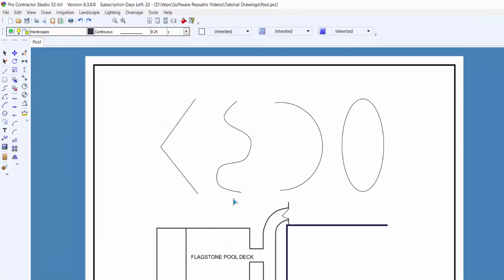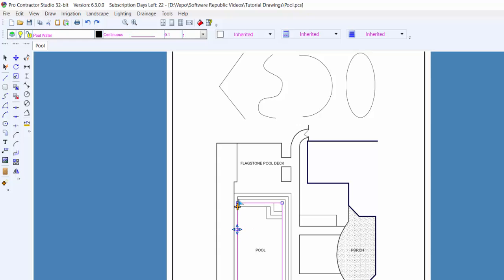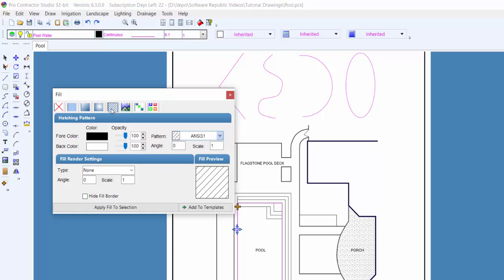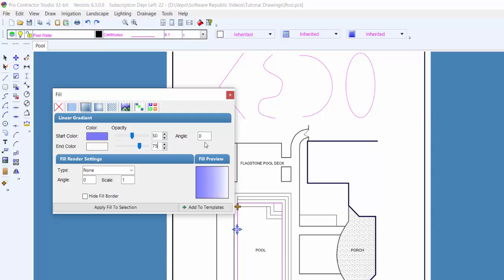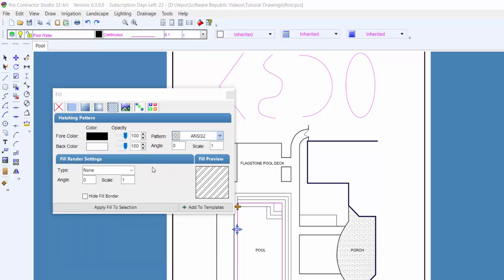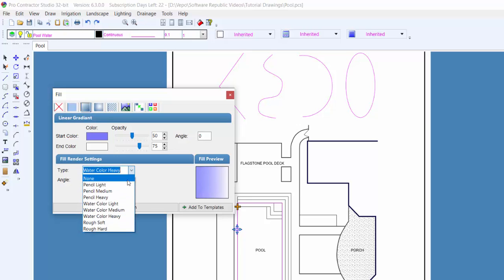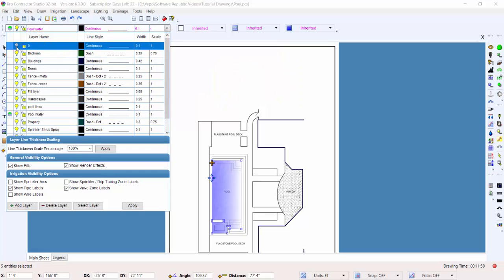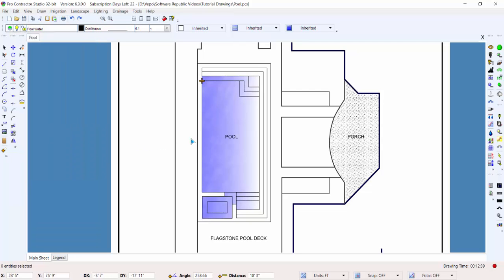Fill Colors or Patterns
Learn to use the Fill command to add color or hatching patterns to the design.